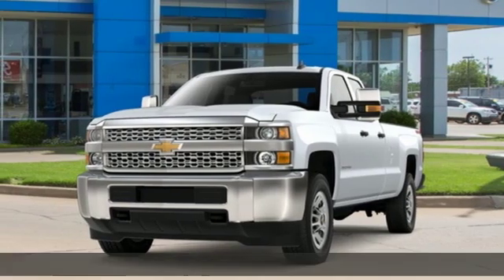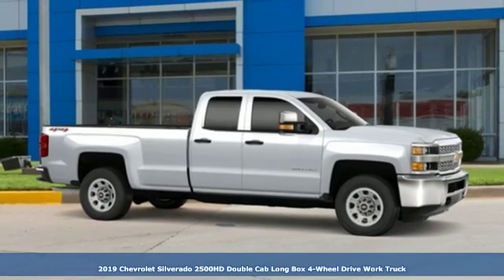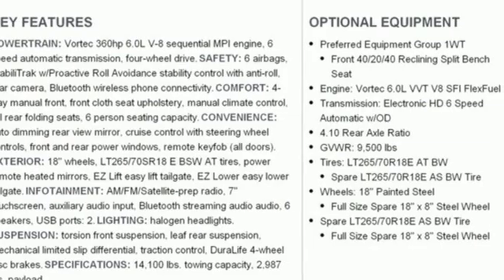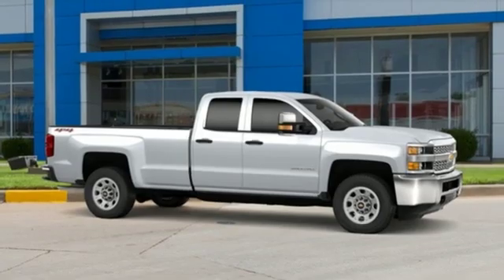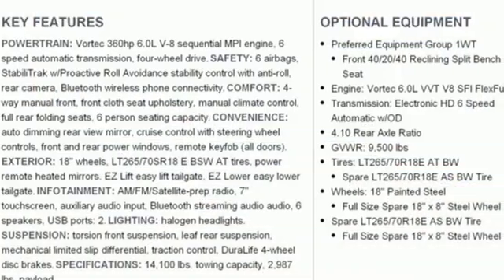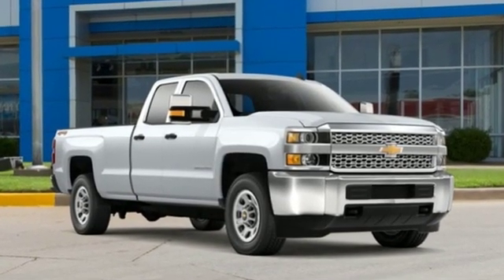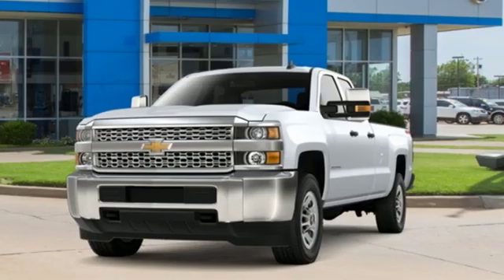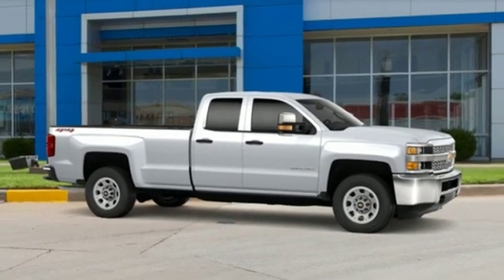New 2019 Chevrolet Silverado 2500HD Stillwater OK Ponca City, OK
Year: 2019
Make: Chevrolet
Model: Silverado 2500HD
Trim: Work Truck
Engine: Vortec 6.0L V8 SFI Flex Fuel VVT
Transmission: 6-Speed Automatic
Color: White
Interior: Dark Ash With Jet Black Interior Accents
Stock #: TK222
VIN: 2GC2KREG6K1162798

Address:
3201 W Owen K Garriott Rd